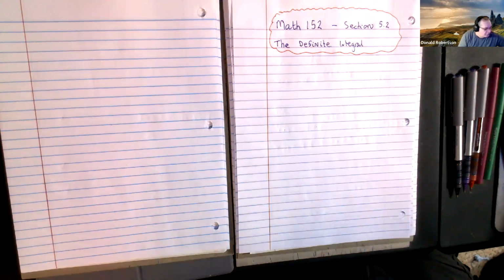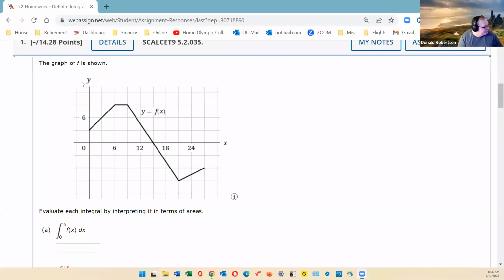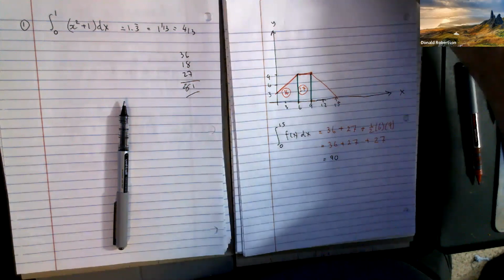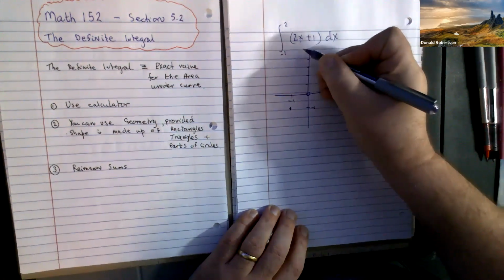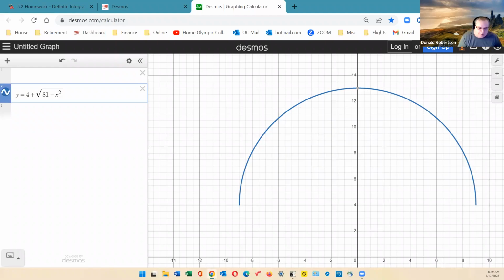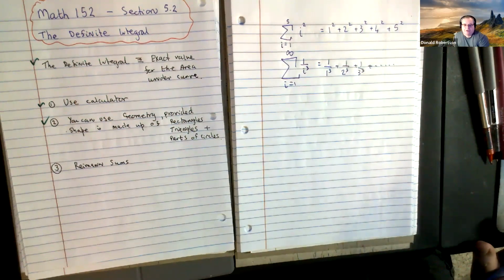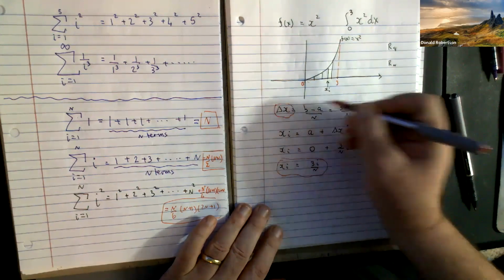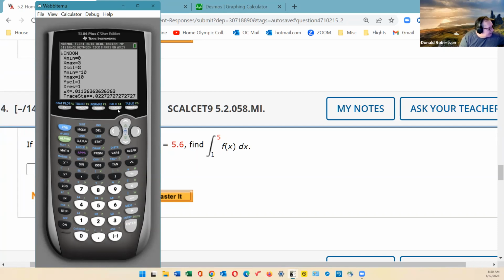Math 152 Chapter 5 2 The Definite Integral